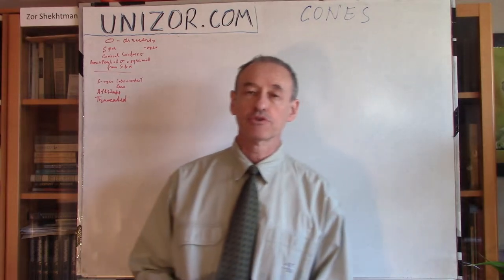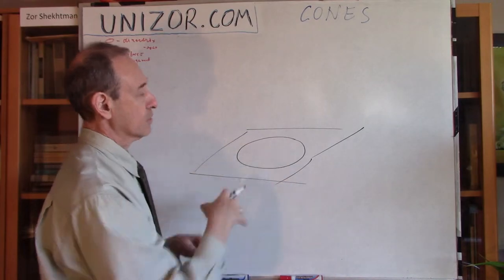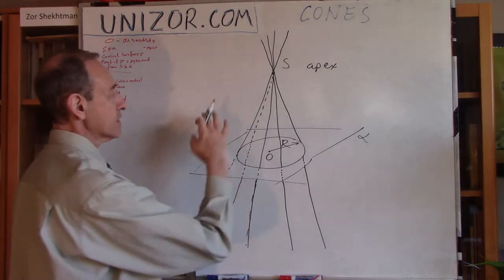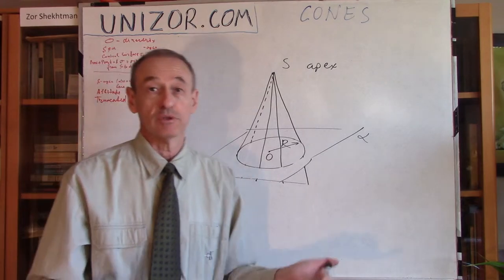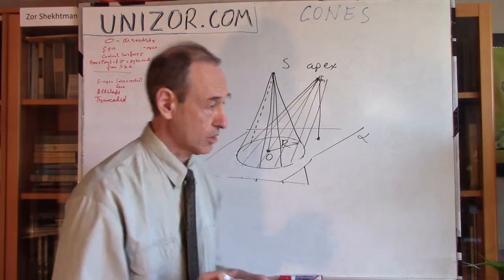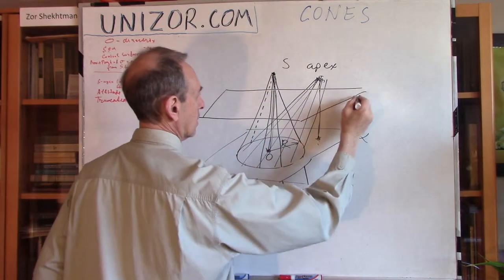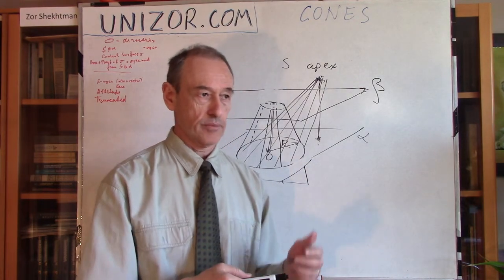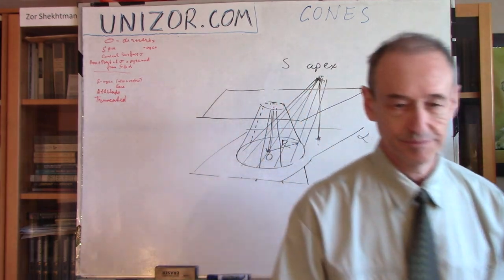Unizor - Geometry3D - Elements - Cones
Consider a plane α that we will call a base plane and a circle c with a center O and radius R on this plane. This circle will be used as a directrix of a conical surface we will construct.
Although non-circular directrix can be considered, we will unlikely deal with such. So, unless otherwise specified, a directrix is assumed to be a circle, conical surface in this case is classified as circular.
Also assume there is a point S outside this plane that we will use as an apex of our conical surface.

Let's construct a conical surface σ using circle c as a directrix and point S as an apex.

Cone is an object in solid geometry formed by a part of a conical surface σ between a base plane α and an apex S and a part of the base plane inside that conical surface - circle c on the base plane α.

The only vertex of a cone is its apex.
There are no edges of a cone.
Circle c is called a base of a cone.
A perpendicular from apex S to a base of a cone is its altitude or height.
If a perpendicular from apex S to a base of a cone falls into its center O, a cone is called a right cone.

In most cases we will be dealing with right circular cones calling them just cones unless otherwise specified.

Now let's imagine that we have another plane β parallel to base α and intersecting a cone's altitude somewhere between an apex and a base.
A geometric object consisting of a conical surface between planes α and β and parts of these planes lying inside the conical surface - a circle on the base plane α (we can call it "bottom") and a corresponding circle on the plane β (we can call it "top") - is called a truncated cone.
All the terminology of cones is the same for truncated cones. The altitude of a truncated cone is a distance between "top" and "bottom" bases along a common perpendicular.